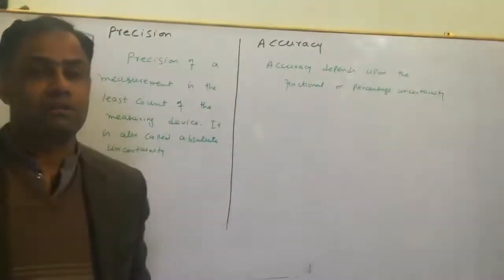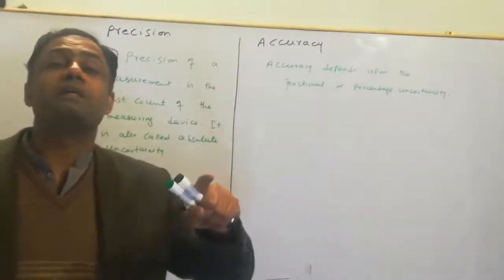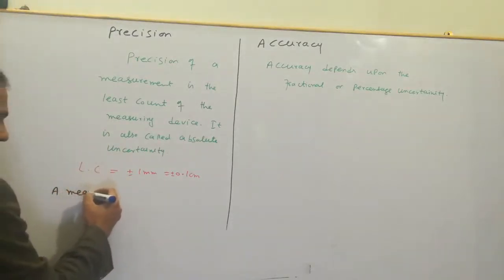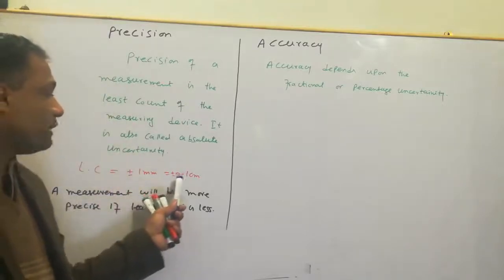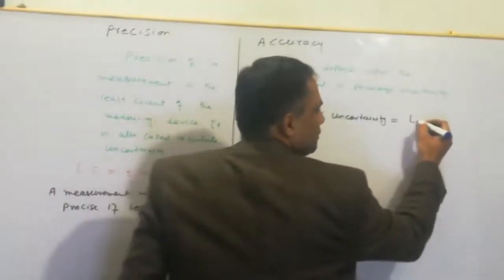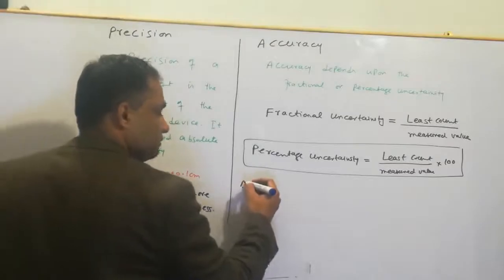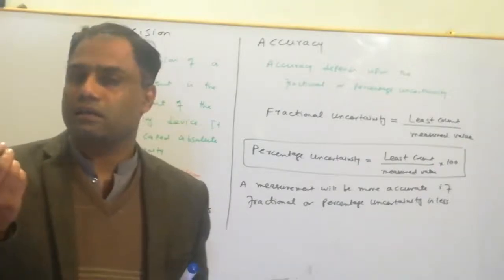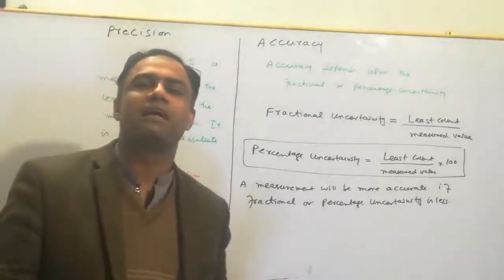Precision and accuracy by systematic way to Physics in hindi/urdu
Hi! Today, I am going to share a video lecture on precision and accuracy in Hindi and Urdu.
Watch this video completely to get an intuitive and easy concept of precision and accuracy exclusively on my channel. Keep watching this channel for the more informative video.